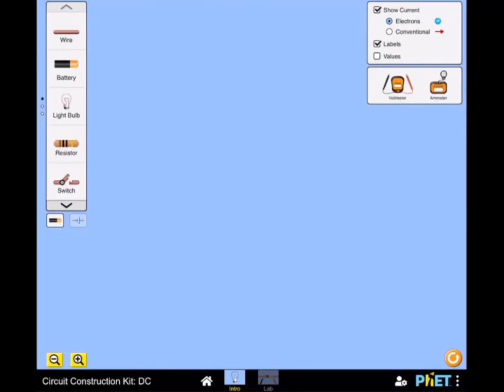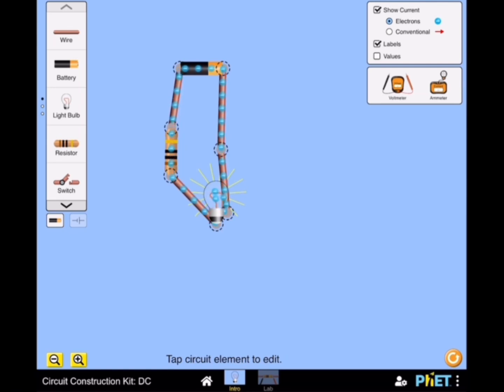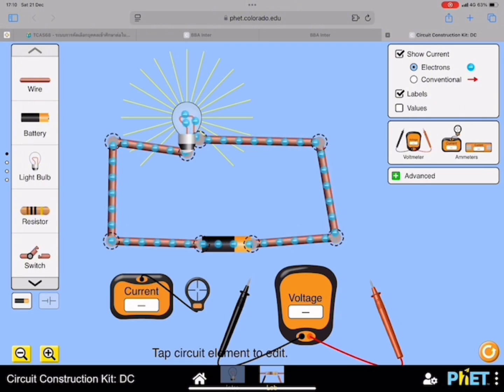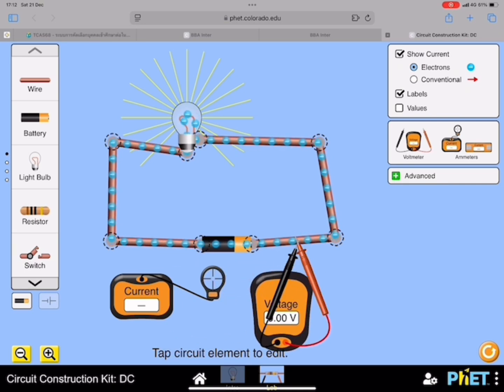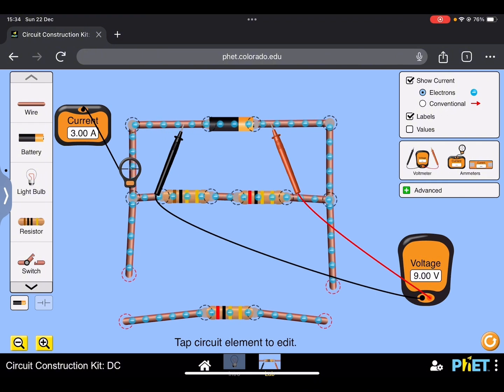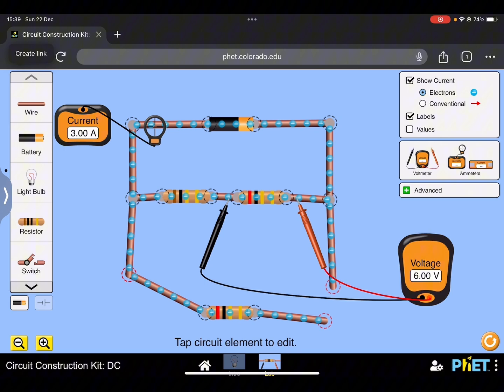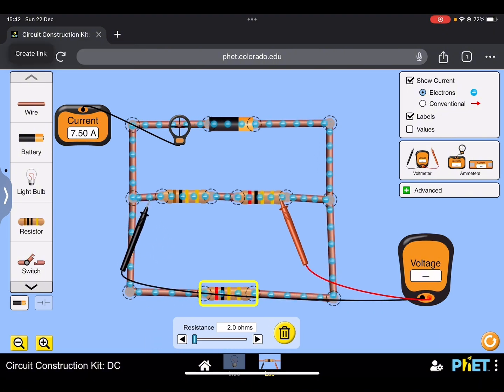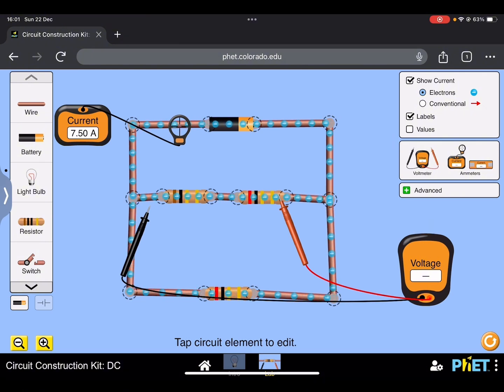Electricity Project - Circuit Basics Overview - 513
Aragorn 1 513
Prapop 9 513
Tharm 11 513